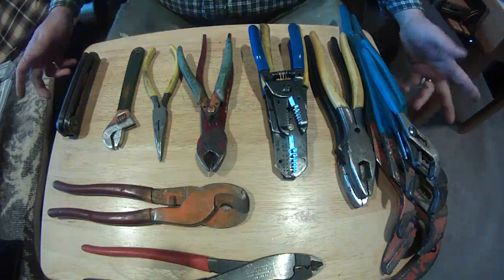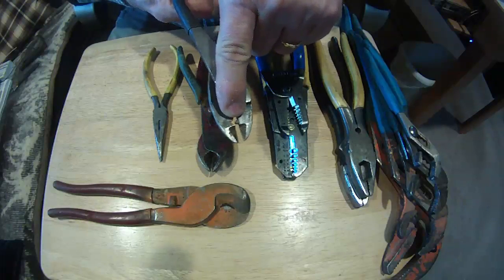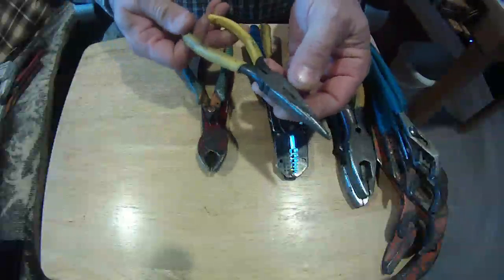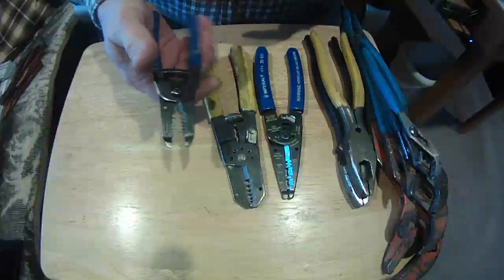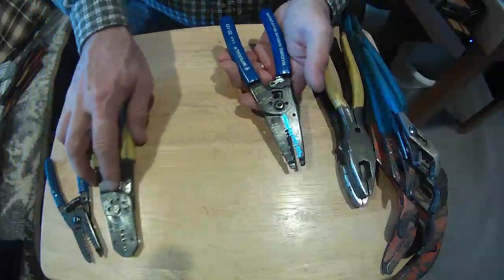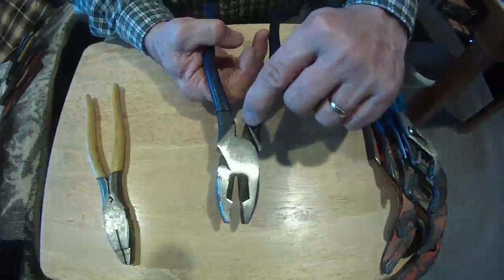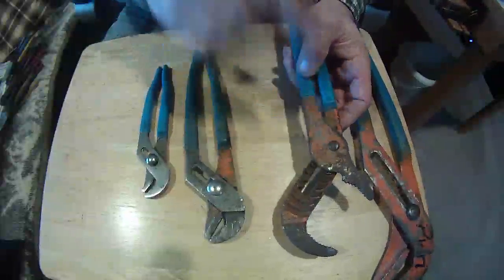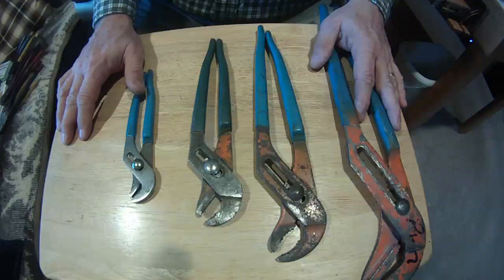Types of Pliers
In this video we will talk about different types of pliers used in the electrical Industry.